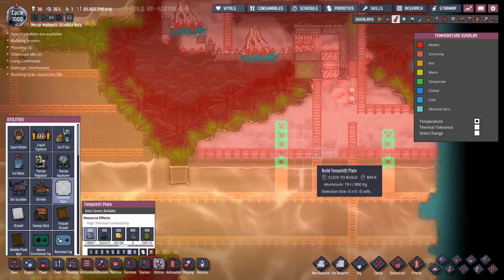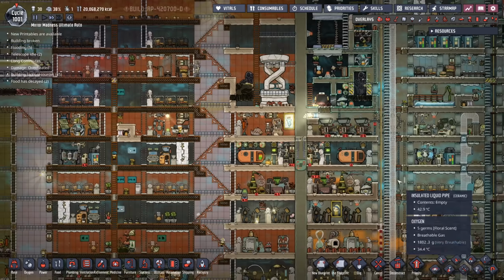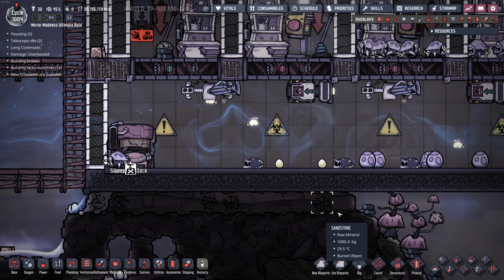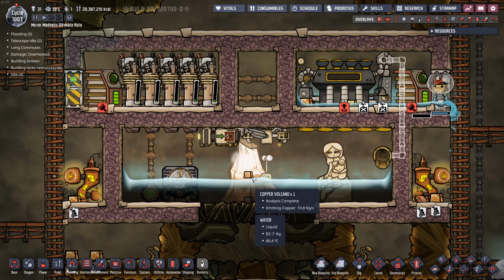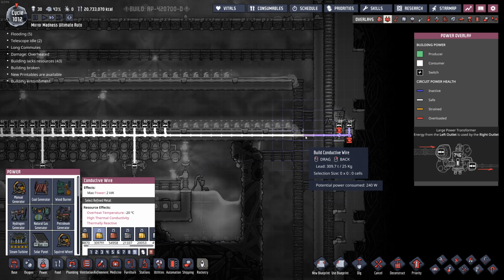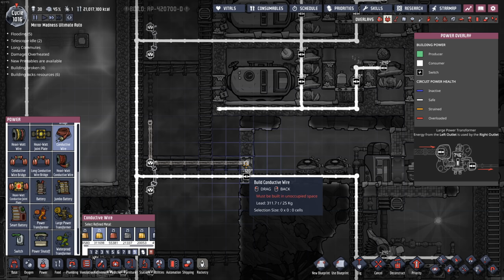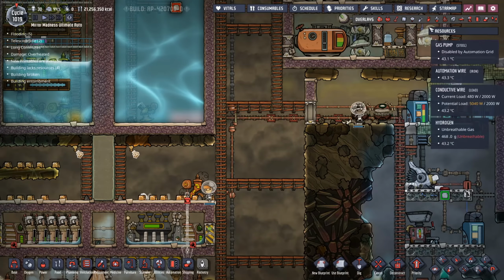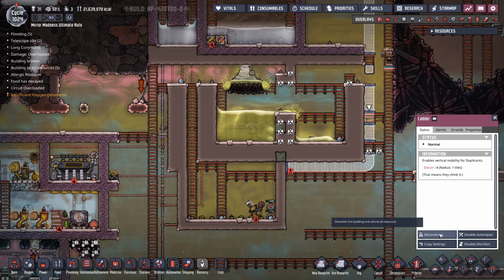More Crispy HOT stuff! ep 33 - Modded vs Vanilla Series 2020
In this oxygen not included gameplay series I will be playing two bases at a time. Vanilla on the right, modded on the left. The goal is to automate as much as possible and observe the difference between the two bases.